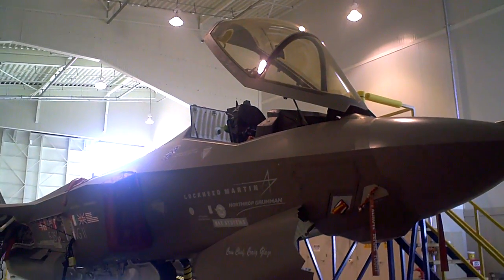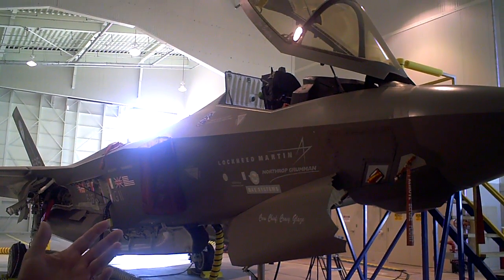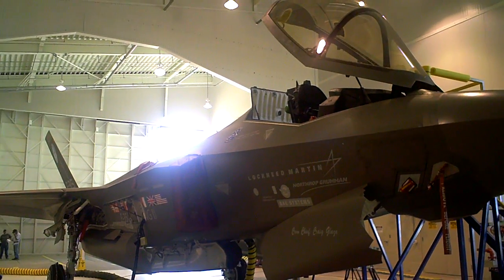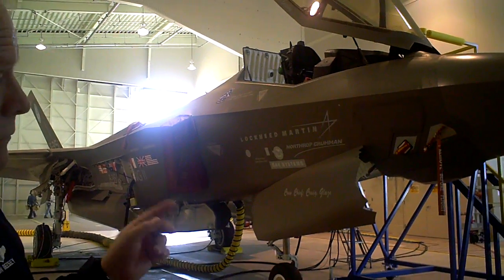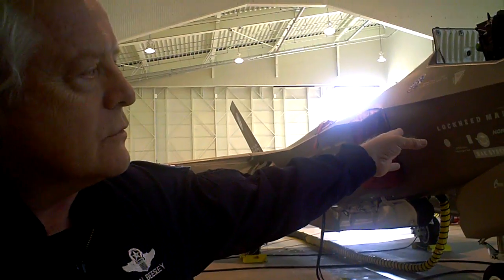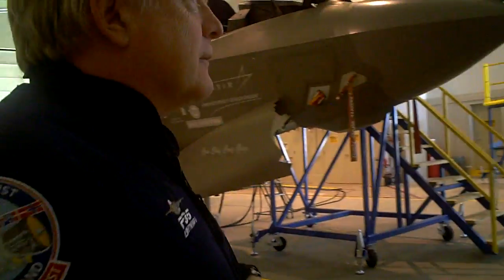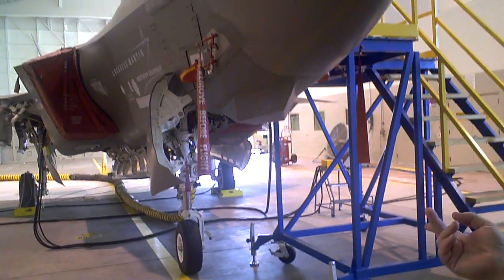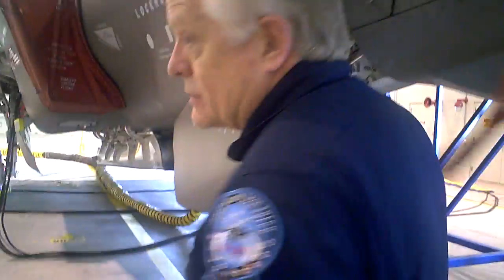Jon Beesley on AA1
Lockheed Martin F-35 chief test pilot Jon Beesley gives a brief tour of the AA-1 test aircraft.